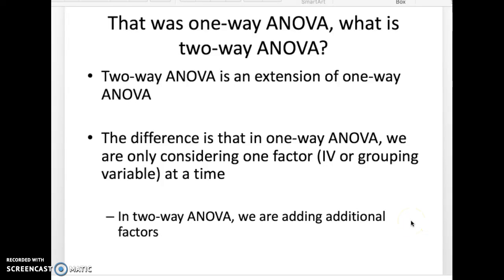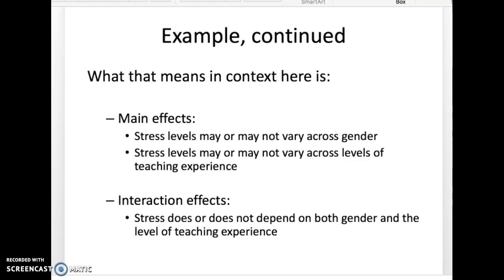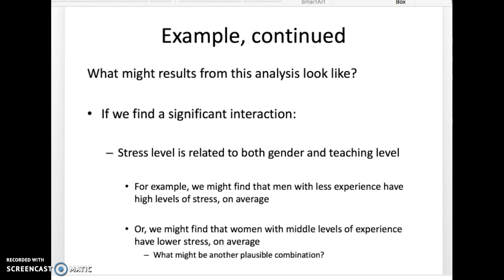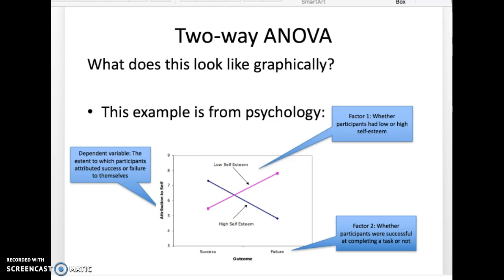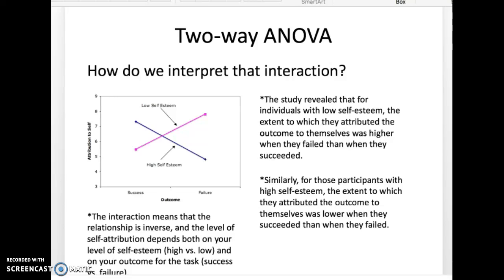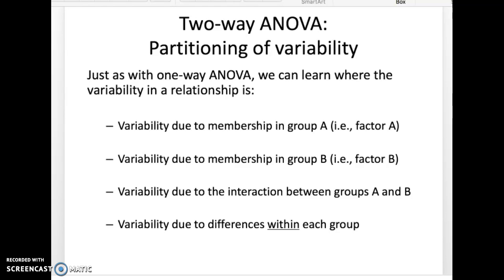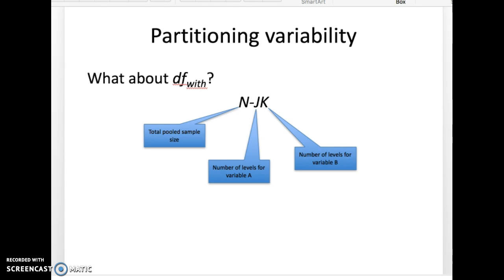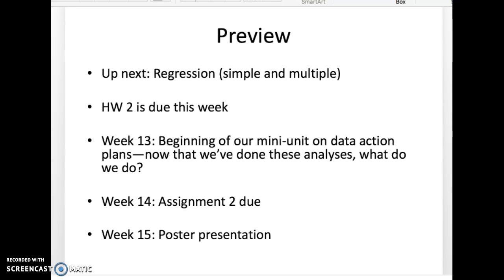ANOVA: Video III